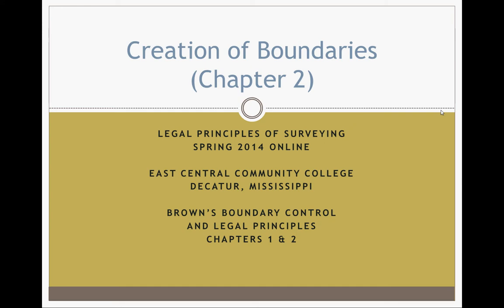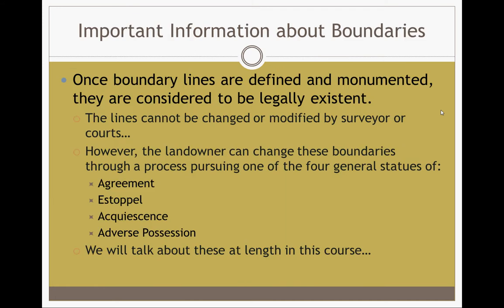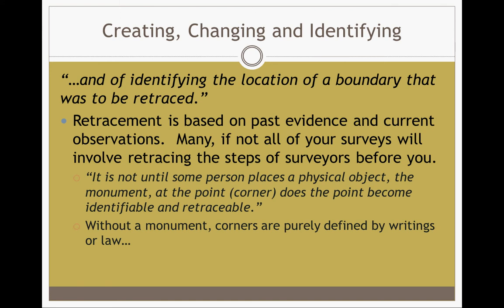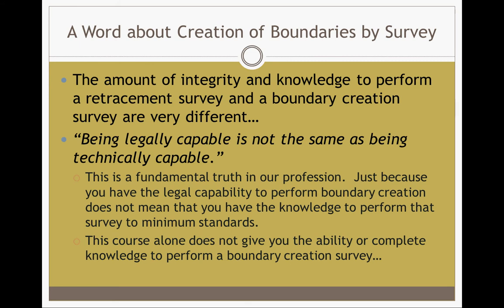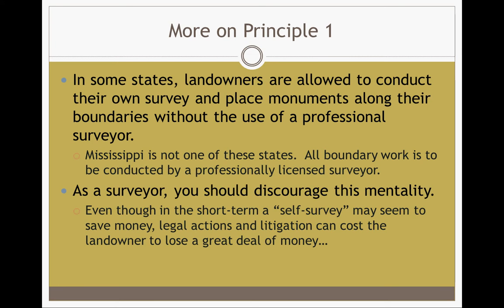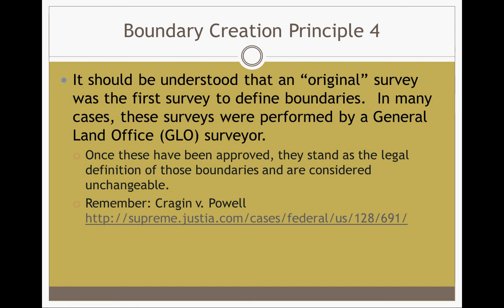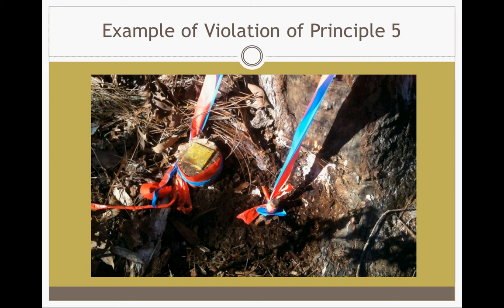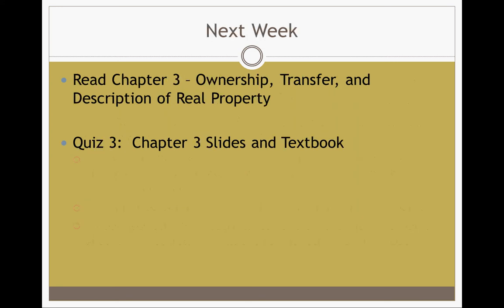Boundary History Creation 2